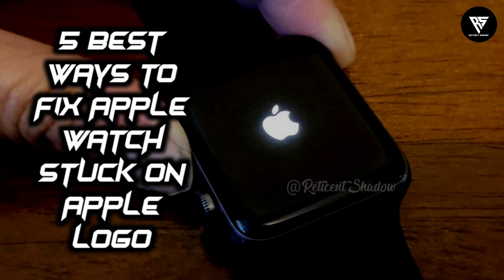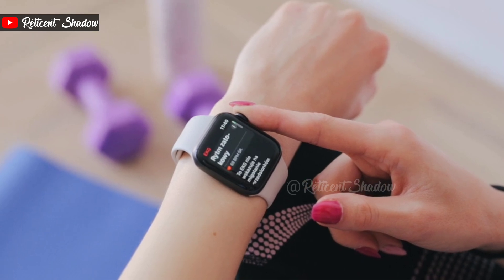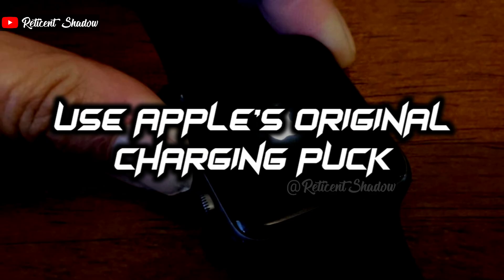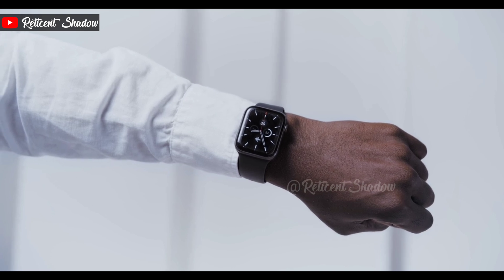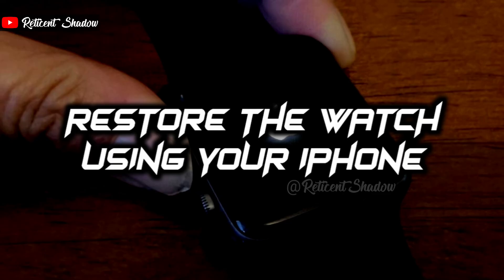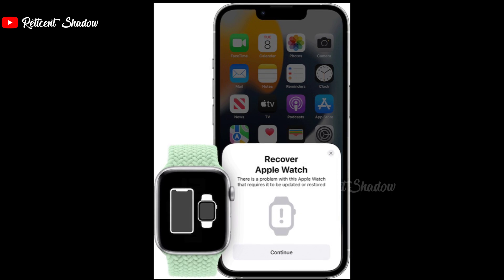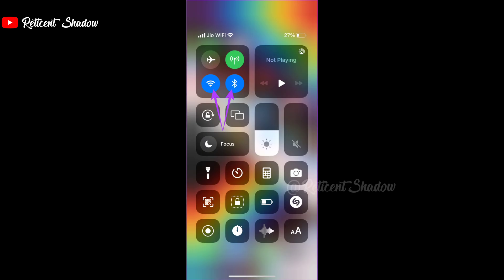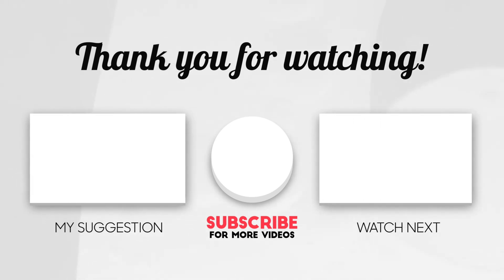5 Best Ways to Fix Apple Watch Stuck on Apple Logo | Quantum Prax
Content Summary-
The Apple Watch is a valuable companion for your iPhone, providing a wide range of features like notification display and workout tracking. It even allows you to compete with friends and family by sharing your activity. However, there are times when it doesn't work as expected, causing frustration. Common issues include the Apple Watch not connecting to the iPhone or having trouble with charging. While the initial troubleshooting step involves restarting the Apple Watch, some users find themselves confused when their device gets stuck on the Apple logo during booting. If you encounter this problem, here are a few simple methods to fix the issue of the Apple Watch being stuck at the Apple logo.